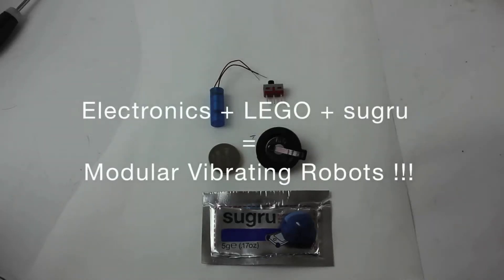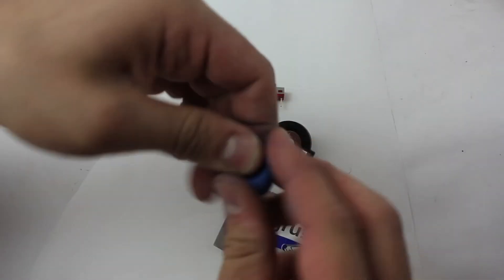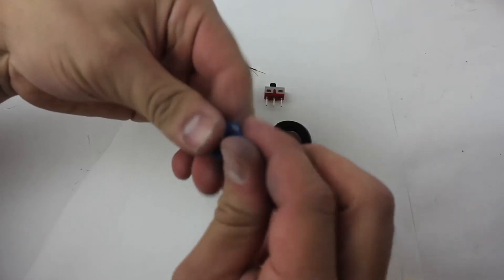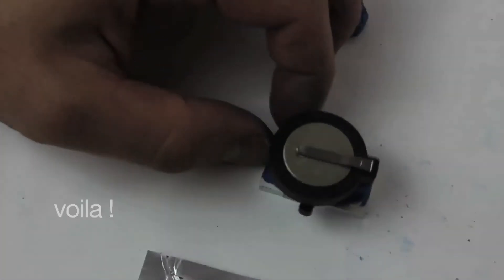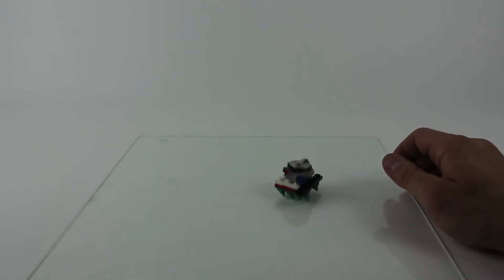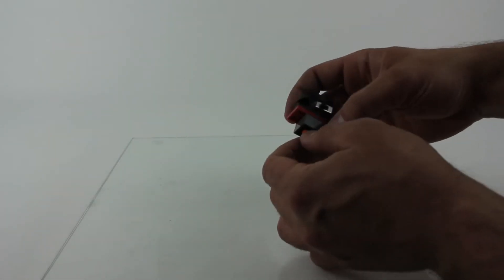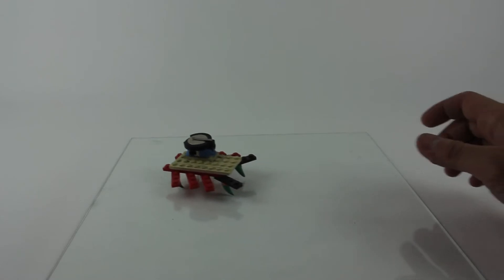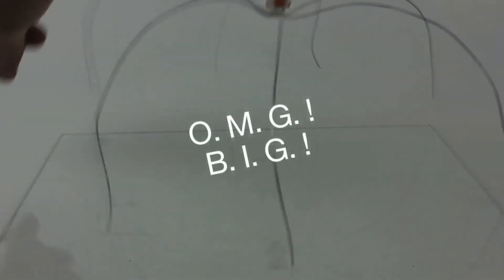How to make a Modular Vibration Robot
Electronics + LEGO + sugru
Modular Vibrating Robot !